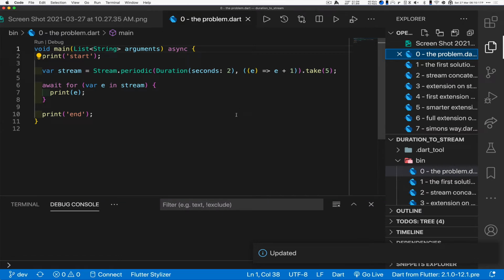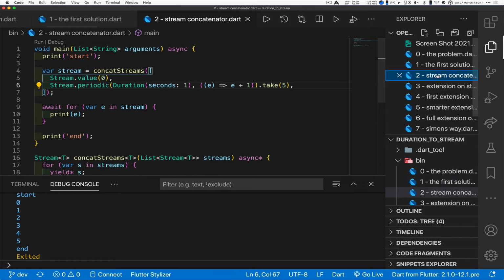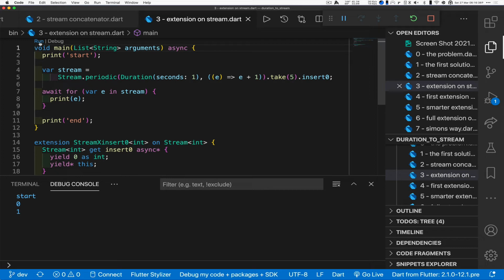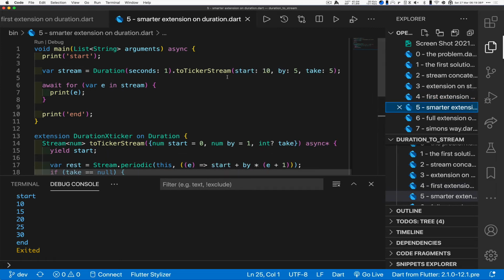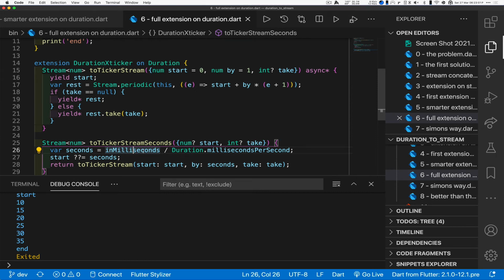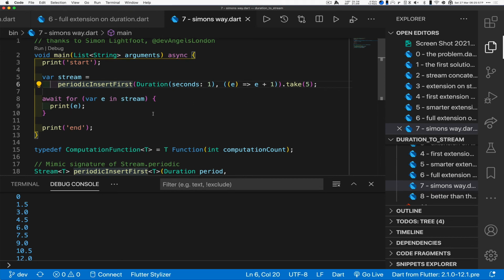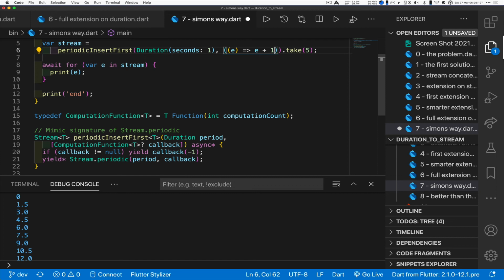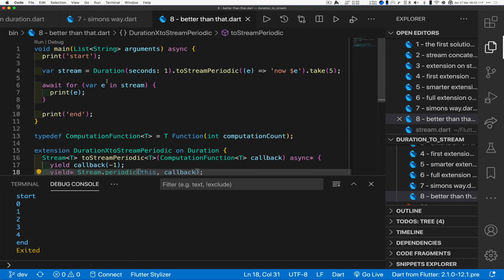Getting an initial callback from Stream.periodic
Randal answers a late night question about how to get a callback from Stream.periodic at the start of the stream, and solves it, and solves it, and solves it, and solves it some more.  Examples shown of “async*” and “yield*” and concatenating streams and managing generic types and extensions on core classes. [NOTE: not for beginners!] Thanks to Simon Lightfoot (@devAngelsLondon) for code review and suggesting a few things.